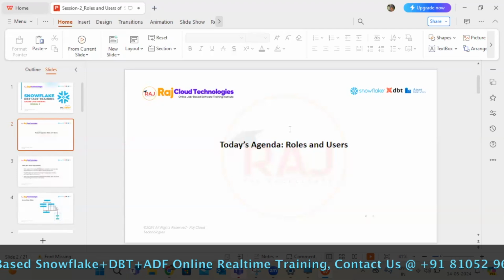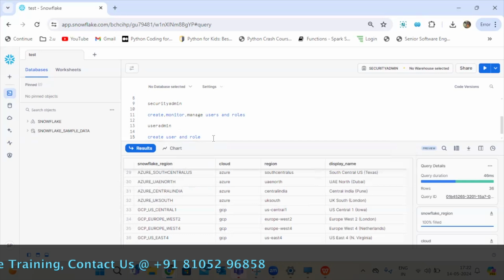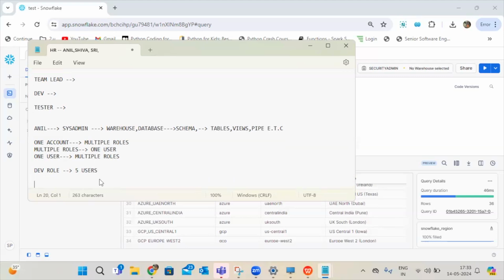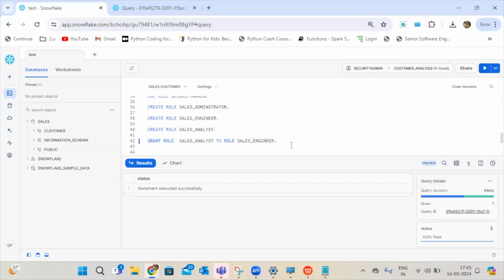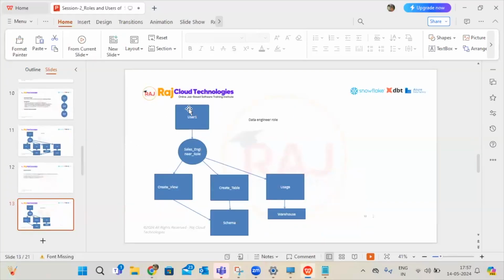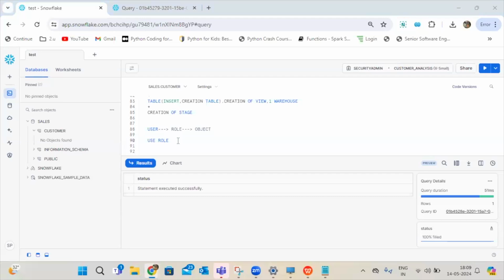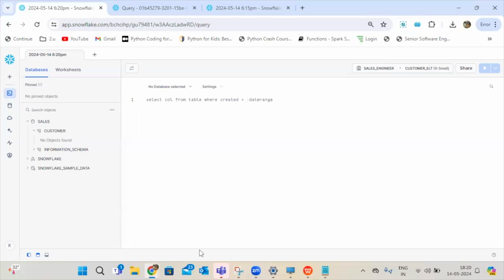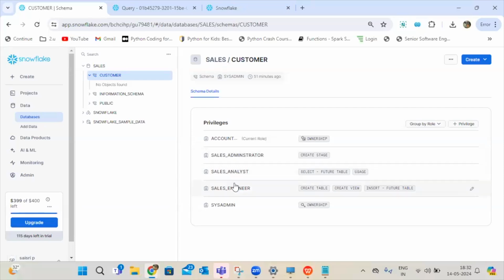Roles and Users in Snowflake + DBT + ADF Session 2 Evening By Sai Sri from Raj Cloud Technologies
❄️Trainer Name: Sai Sri
❄️Exp: 10+ years
❄️Location: Bangalore (Currently working on Snowflake, DBT and ADF)

Roles and User Assignment:

STEP1:

Roles creation

SALES_DEV
SALES_UAT
SALES_PRD
Access to above role

Give grant access to above role:

grant role SALES_DEV to role SALES_UAT;
grant role SALES_UAT to role SALES_PRD;

Creation of object
Create SALES DATABASE
Create PRODUCT SCHEMA
Create PRODUCT_ELT WAREHOUSE
Create PRODUCT ANALYSIS WAREHOUSE

Assign Privileges
Using above Objects give privileges to roles:

SALES_DEV --- DATABASE,SCHEMA,WAREHOUSE ANALYSIS, SELECT ON FUTURE TABLES
SALES_UAT -- WAREHOUSE ETL, INSERT ON FUTURE TABLES,CREATION TABLE AND CREATION VIEW ON FUTURE
SALES_PRD---   CREATE STAGE

Create Users

Create 3 user with different names

Assign users to roles

user1:SALES_DEV
user2:SALES_UAT
user3:SALES_PRD

show organization accounts

show regions

create ,monitor, manage user and role

create role and user

object--role--- user

warehouse,database, and other objects

Project Example:

sales
Database
schema
warehouse

Commands

create database sales;

create schema customer

create warehouse customer_elt

create warehouse customer_analysis

use role securityadmin

create role sales_administrator;

create role sales_engineer

create role sales_analyst

securityadmin---saisri

grant role sales_analyst to role sales_engineer

grant role sales_engineer to role sales_administrator

Database
schema
warehouse

grant usage on database sales to role sales_analyst;

grant usage on schema sales.customer to  role sales_analyst;

grant select on FUTURE TABLES in SCHEMA sales.customer to  role sales_analyst;

GRANT USAGE ON WAREHOUSE CUSTOMER_ANALYSIS TO  role sales_analyst;

GRANT INSERT ON FUTURE TABLES IN SCHEMA SALES.CUSTOMER TO ROLE SALES_ENGINEER

GRANT  CREATE TABLE,CREATE VIEW  ON SCHEMA SALES.CUSTOMER TO ROLE SALES_ENGINEER

GRANT USAGE ON WAREHOUSE  CUSTOMER_ELT TO ROLE SALES_ENGINEER

SALES_ANALYST  TO SALES_ENGINEER

GRANT CREATE STAGE ON SCHEMA SALES.CUSTOMER TO ROLE SALES_ADMINISTRATOR

USERS ROLES---TABLES,VIEWS,STAGES (OBJECTS)

DATABASE---SCHEMA-- TABLES,VIEWS, STAGES

WAREHOUSE

CREATE USER ANIL;

CREATE USER HARI;
CREATE USER KIRAN;

SHOW USERS

GRANT ROLE SALES_ADMINISTRATOR TO  USER ANIL;

GRANT ROLE SALES_ENGINEER TO  USER HARI;

GRANT ROLE SALES_ANALYST TO  USER KIRAN;

Roles:

HR: Anu,sri, sai, depu
Dev:
Tester

users
Anu,sri, sai, depu

SALES_ANALYST  -- SALES_ENGINEER
SALES_ENGINEER -- SALES_ADMIN

 SALES_ANALYST --- DATABASE,SCHEMA,WAREHOUSE ANALYSIS, SELECT ON FUTURE TABLES
SALES_ENGINEER --               WAREHOUSE ETL, INSERT ON FUTURE TABLES,CREATION TABLE AND CREATION VIEW ON FUTURE
SALES_ADMINISTRATOR---   ,CREATE STAGE

❄️Course Duration: 70+ Hours (45 days)
❄️Software Installation: Oracle Database 11g Express Edition, Oracle SQL Developer
❄️Trial Accounts: Snowflake, DBT (Data Build Tool), AWS and Azure
❄️Take Away: PPTs on daily basis with Sample Data Model.